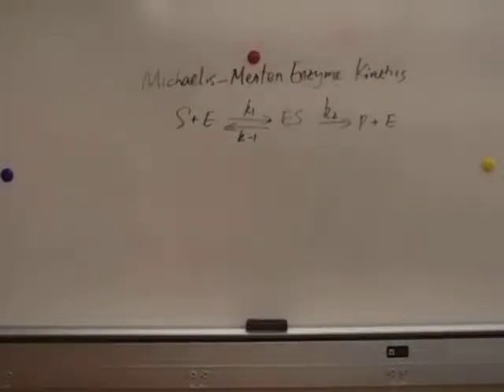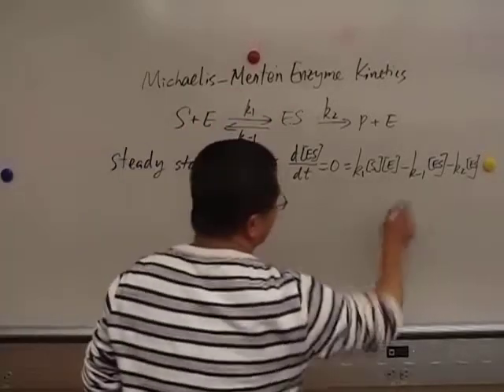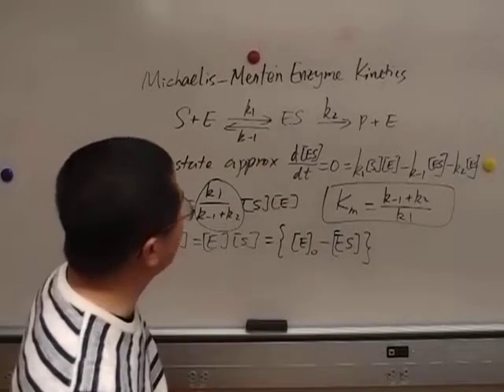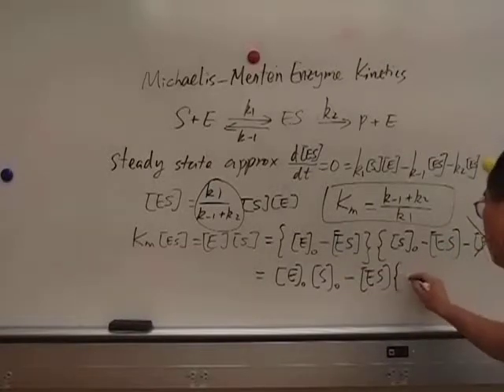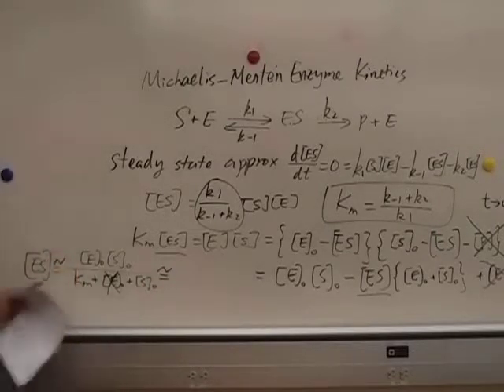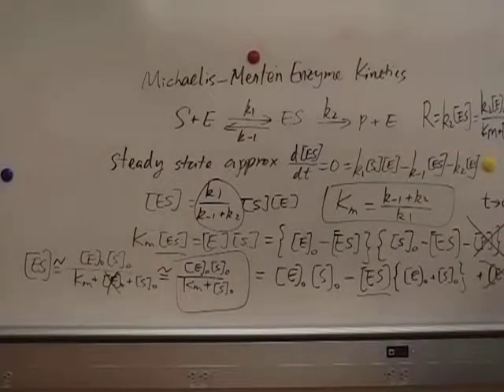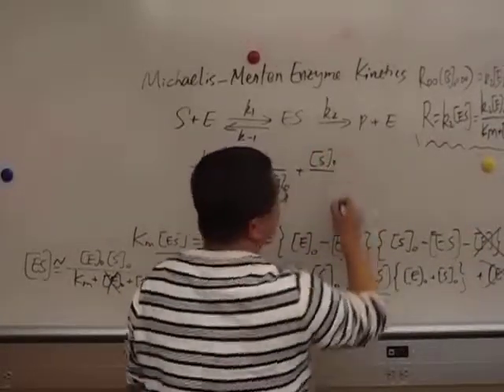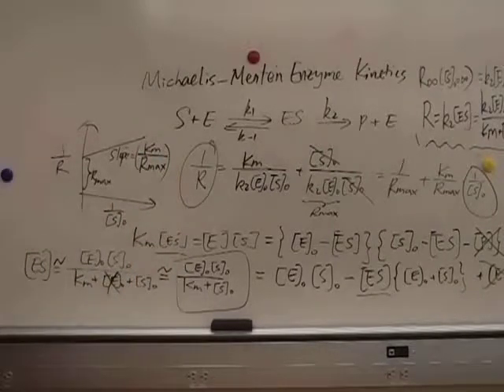Michaelis-Menten Mechanism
MISTAKE: At 10:03, the intercept of the reciprocal plot should be 1/R_max, not R_max.
The steady state approximation is applied to the ES complex assuming ES is unstable. It is also assumed in the derivation that the concentration of  the product is negligible at the early stage of the reaction and that the concentration of the enzyme is much lower than the concentration of the substrate. The take-home message is that 1/R is a linear function of 1/[S]0 and thus a reciprocal plot is needed to analyze the reaction rate vs [S]0 data.